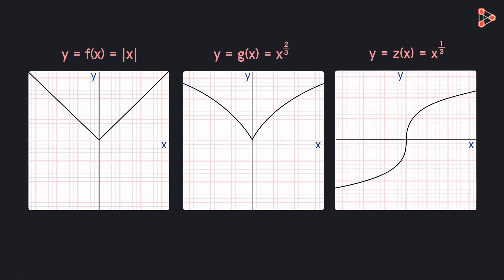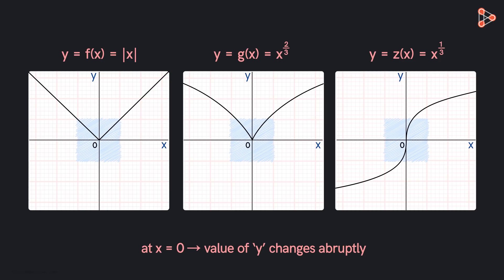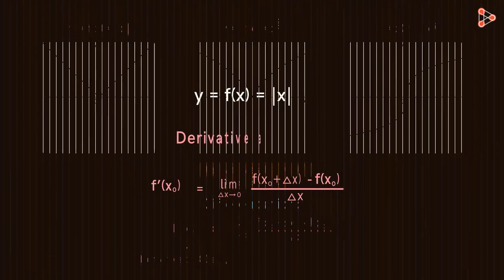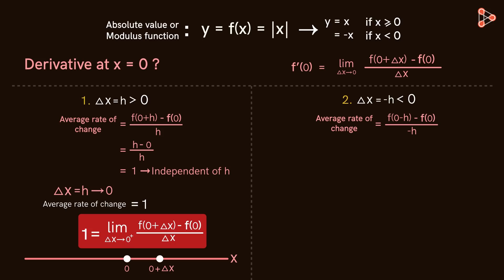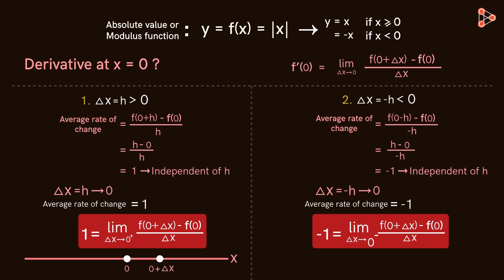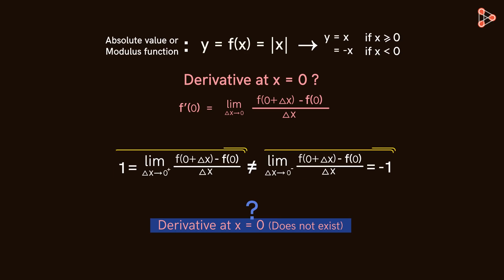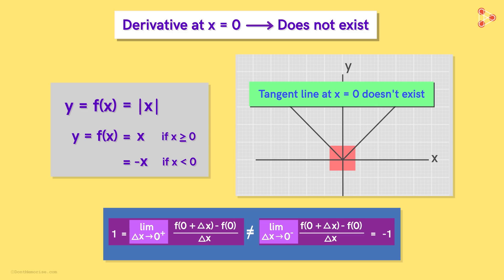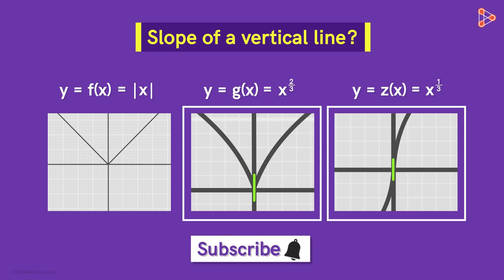Calculus - Lesson 9 | When does the Derivative Not Exist? | Don't Memorise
📅🆓NEET Rank & College Predictor 2024 For a function, can we always find its instantaneous rate of change ? In other words, does the derivative of a function always exist? Watch this video to find the answers to these questions?

To learn more about Calculus, enrol in our full course now

In this video, we will learn:
0:00 Introduction
1:21 derivative of a function
4:26 graph of the function
5:07 derivative at x=0
7:54 derivative at the corner points pf graph